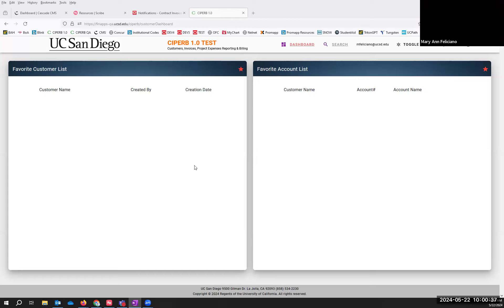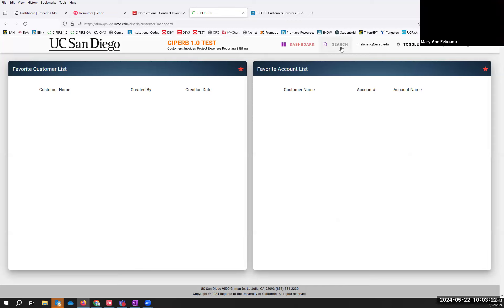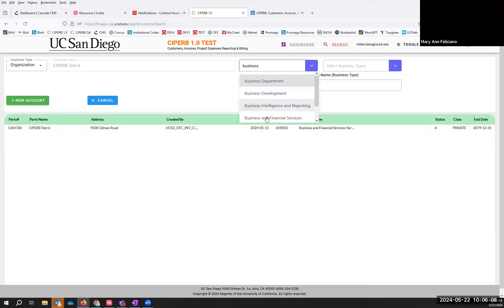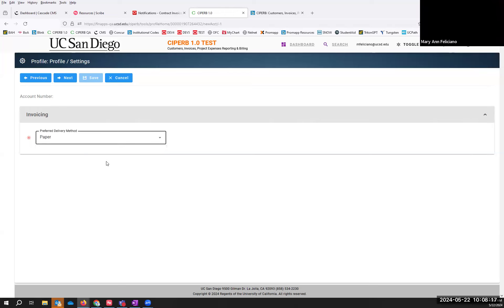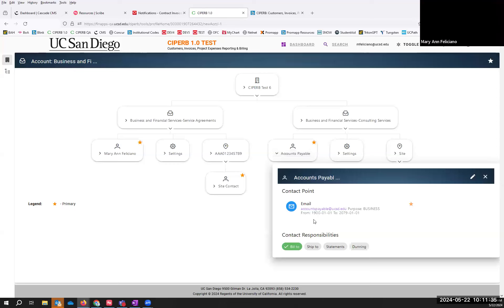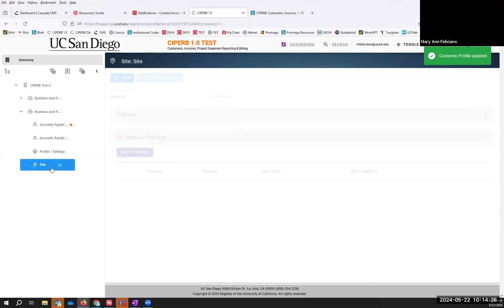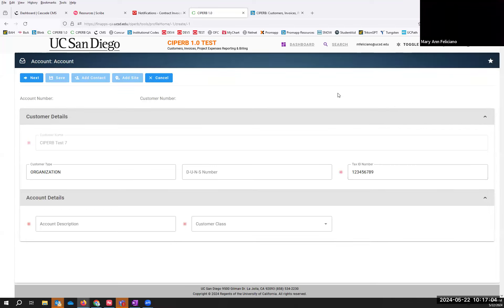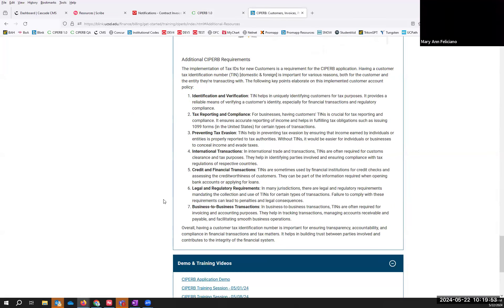CIPERB Training Session 4 - 05/22/24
Recording of CIPERB application training session in the uses of account searches, amendments, and customer creation.